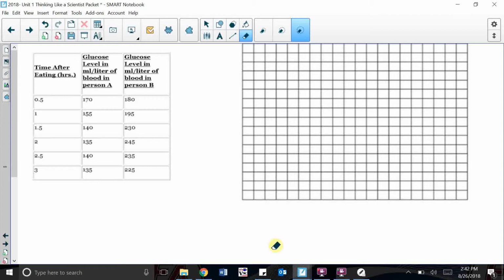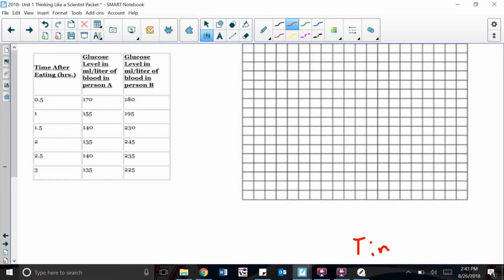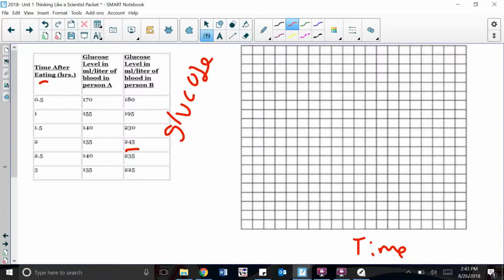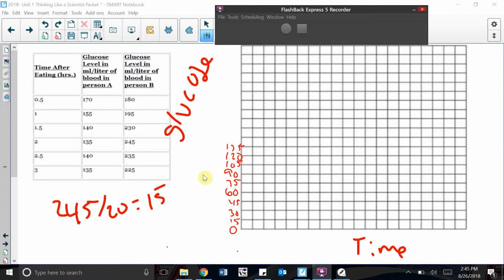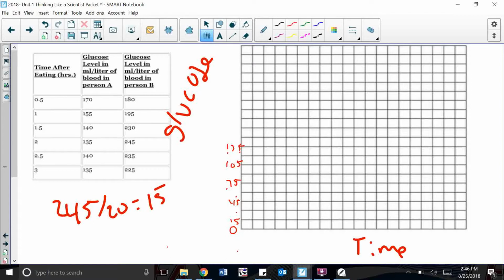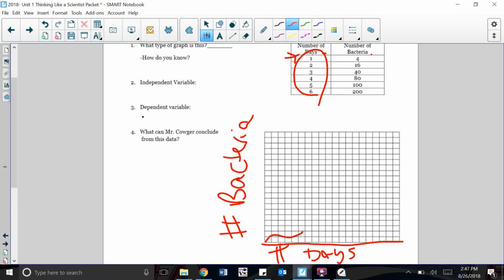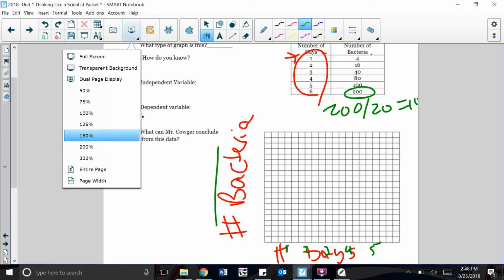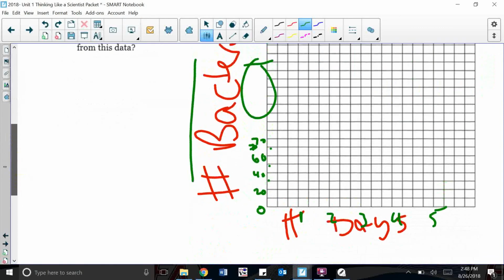How to create even scaling on a graph